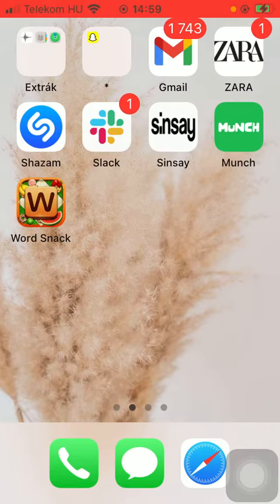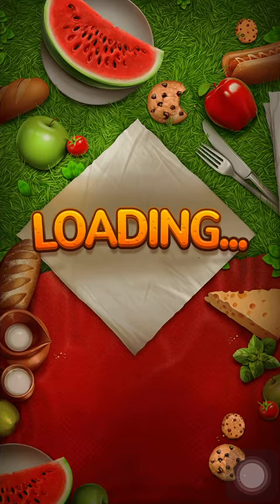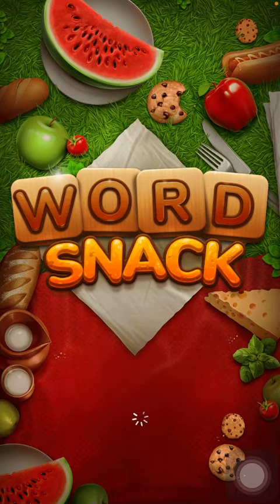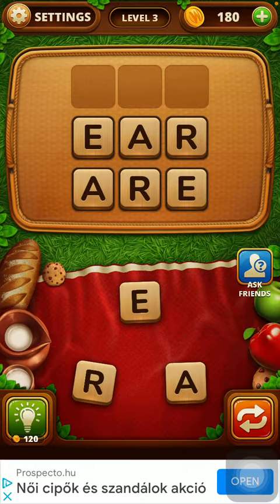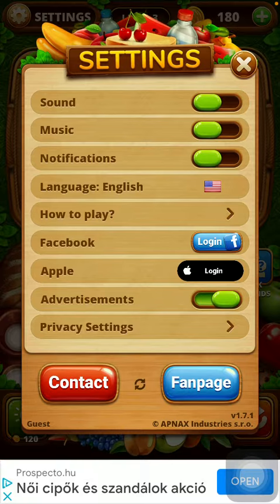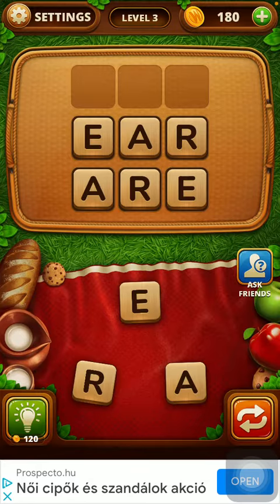How to turn off music and sounds on WordSnack?